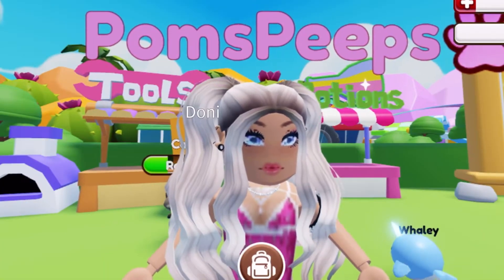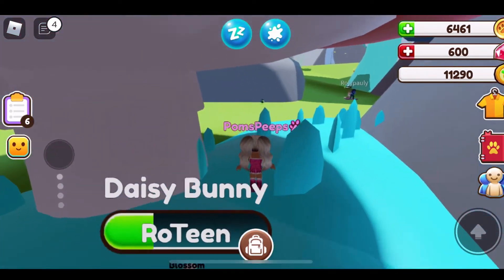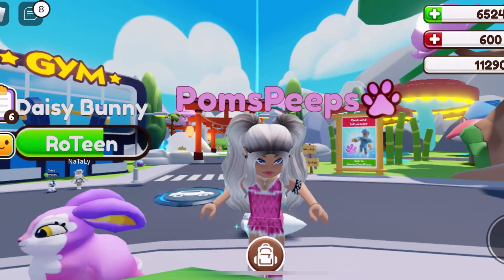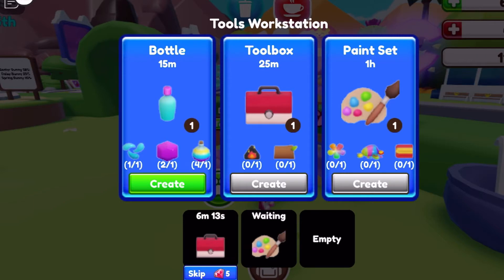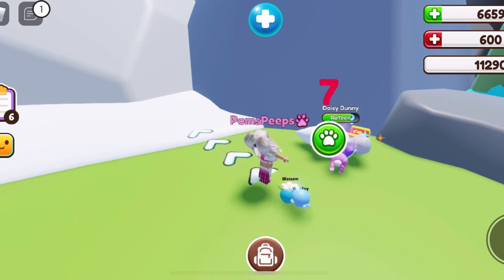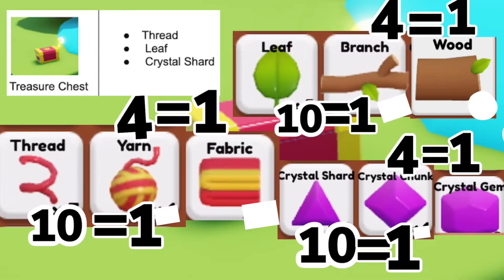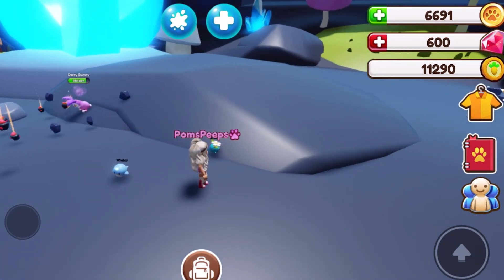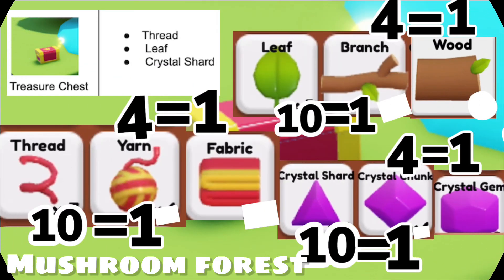ROPETS FULL RESOURCE GUIDE BREAKDOWN - HOW TO GET THOSE PETLINGS!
PICTURE GUIDES AND LISTS TO HELP YOU FIND ALL YOU NEED IN THIS NEW CRAFTING PETLING ADVENTURE!!

THIS VIDEO HAS LIST OF RESOURCES , CRAFTS, & LOCATIONS OF ALL YOU NEED TO FIND EVERTHING AND EARN PETLINGS IN ROPETS!!

ALL THE TEA SPILLED RIGHT NOW!